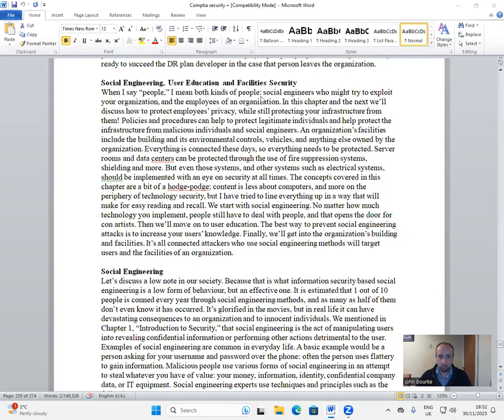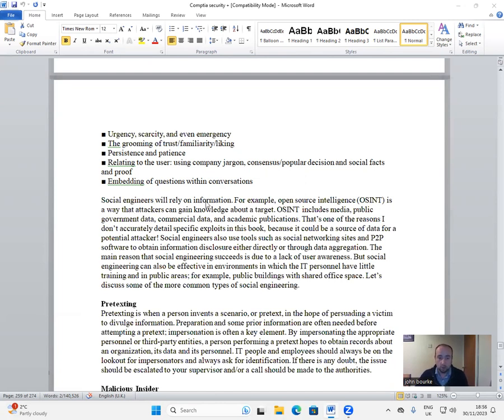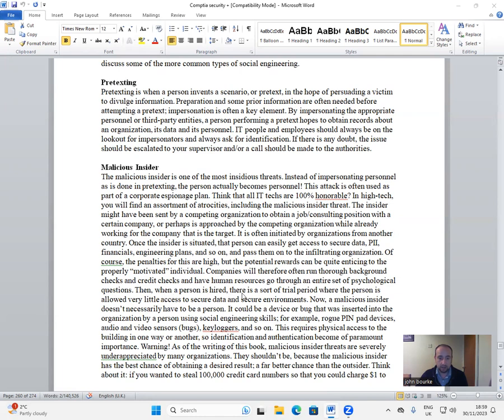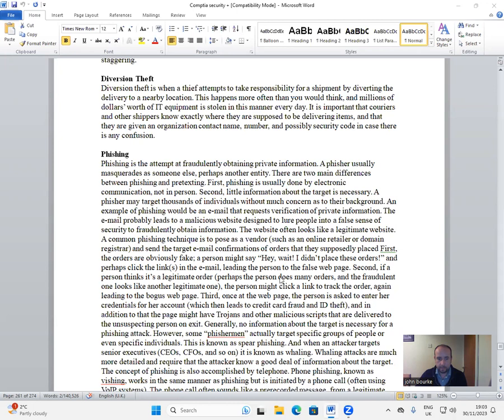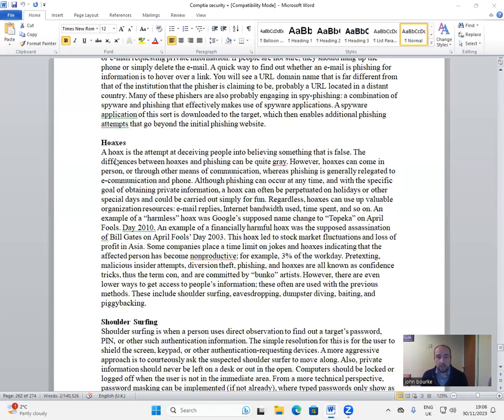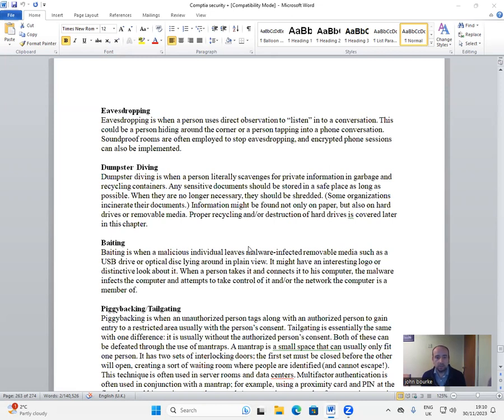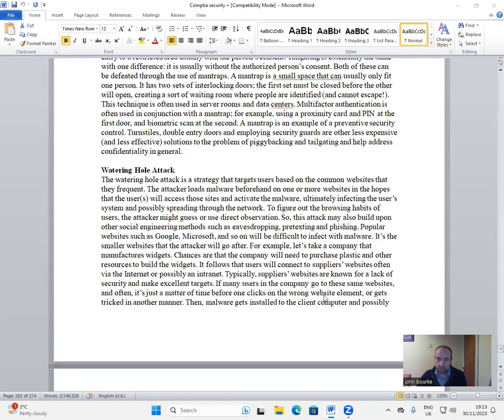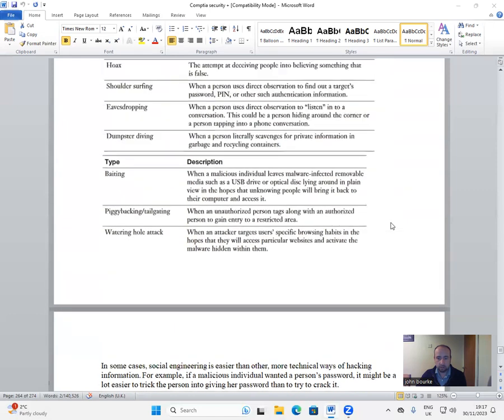Comptia security + part 63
Social Engineering
Pretexting
Malicious Insider
Diversion Theft
Phishing
Hoaxes
Shoulder Surfing
Eavesdropping
Dumpster Diving
Baiting
Piggybacking/Tailgating
Watering Hole Attack
Summary of Social Engineering Types